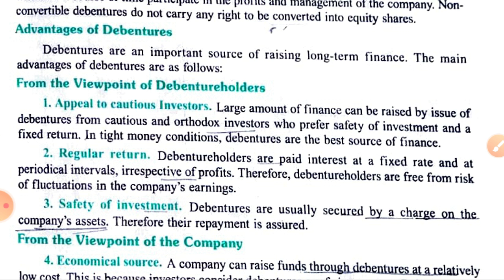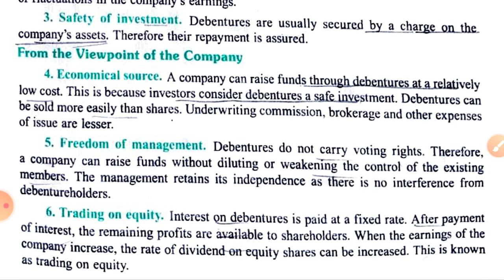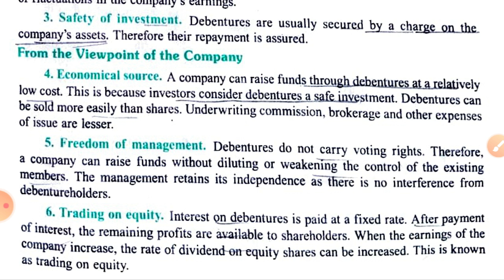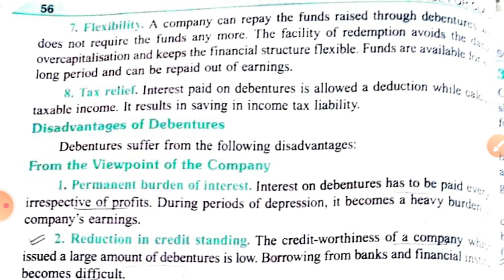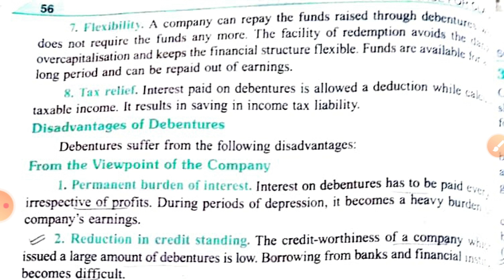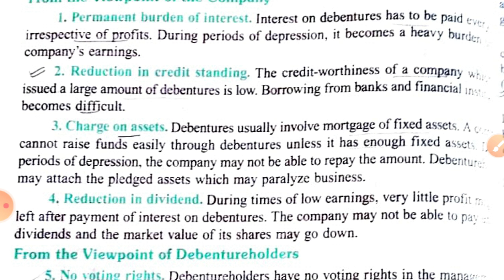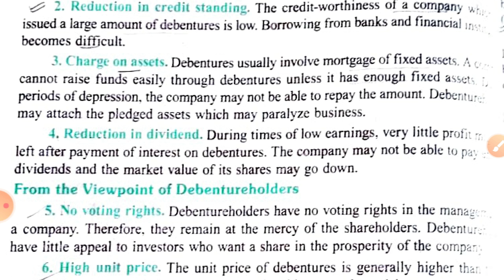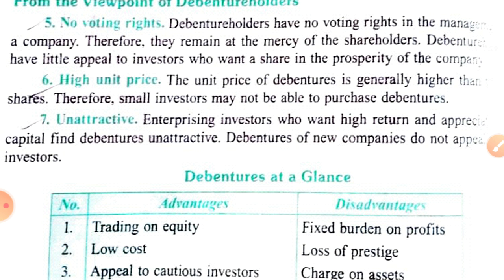XII COMMERCE CH3 LT06